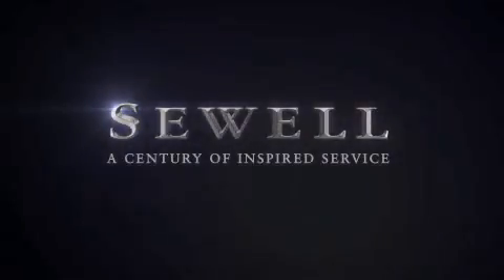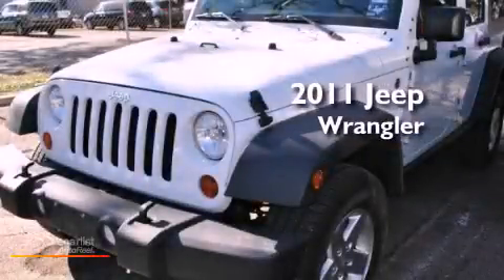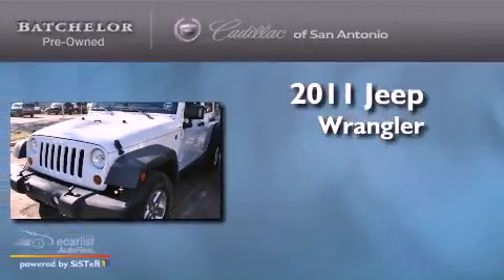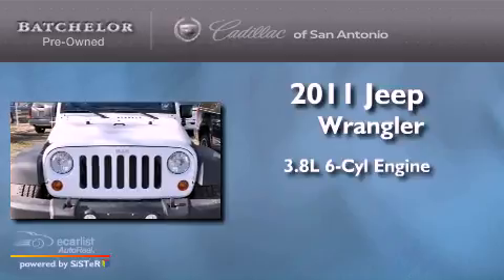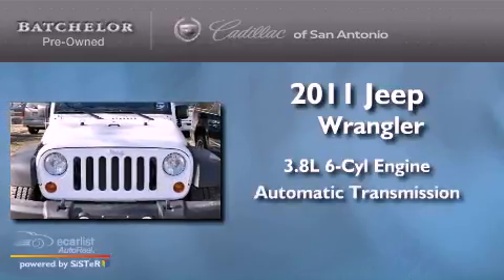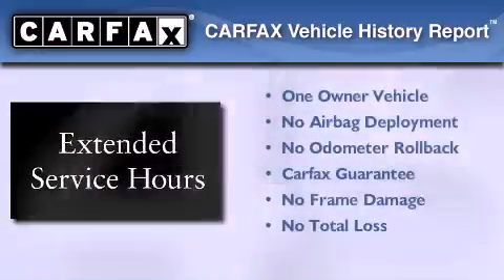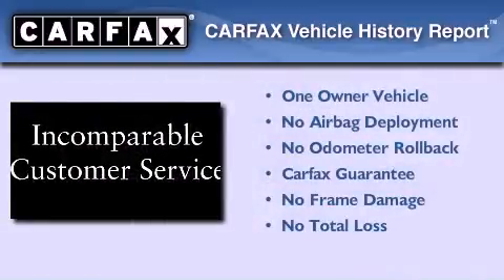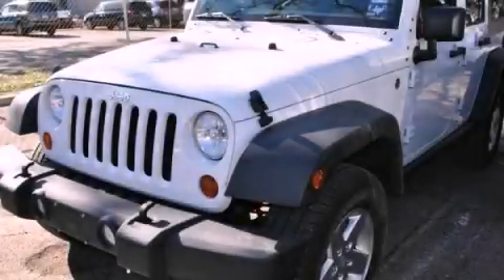2011 Jeep Wrangler San Antonio TX 78230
Year : 2011
 Make :
 Model :
 Engine : 3.8L OHV 12-valve SMPI V6 engine
 Trans . : Automatic
 Exterior : White
 Miles : 6,452
 Interior : Black

 2011 San Antonio TX